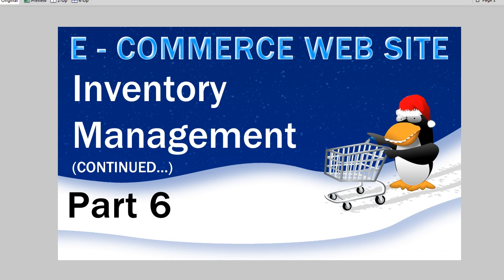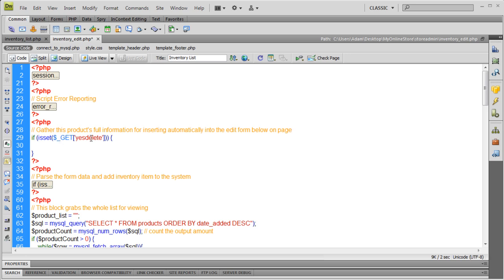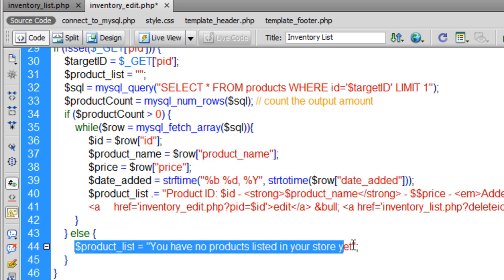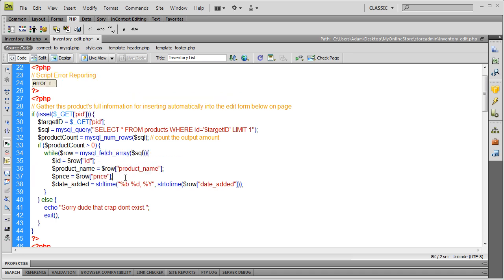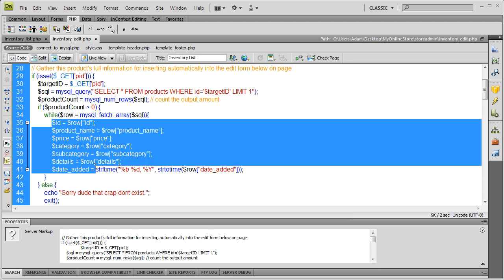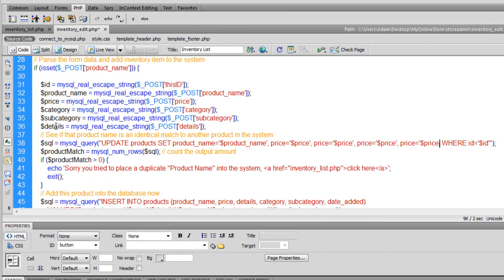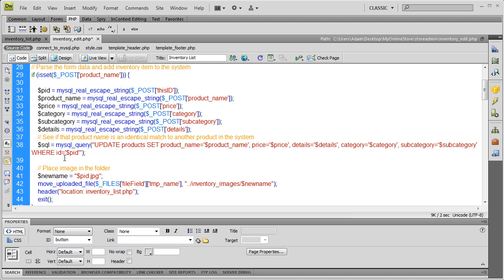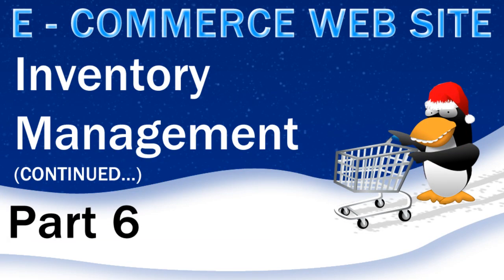6. E - Commerce Website PHP Tutorial - Store Inventory Continued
In this 6th video we will continue creating the Inventory management functionality in the Admin area. Editing existing products and deleting things made easy. The E - Commerce Web Site we will be assembling is one in which all of the inventory is in a MySQL database and we offer a custom PHP cart for a unique shopping experience. It is a site that handles sales, customers, and inventory.